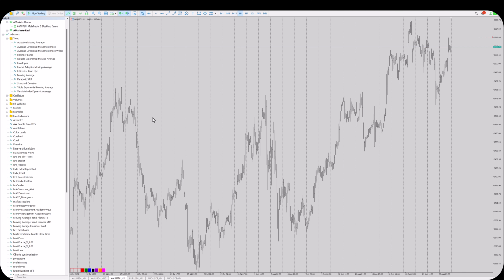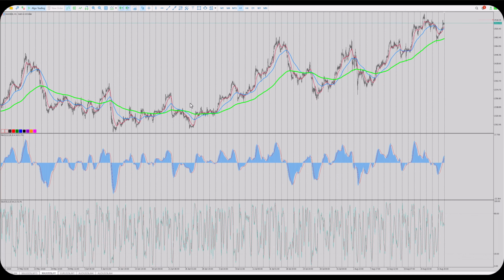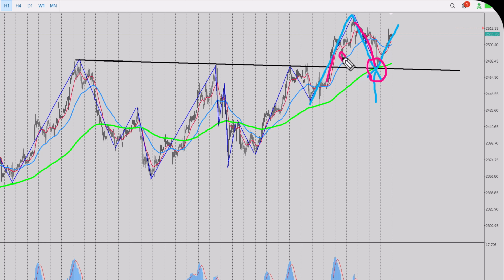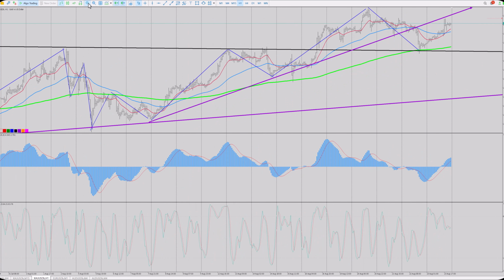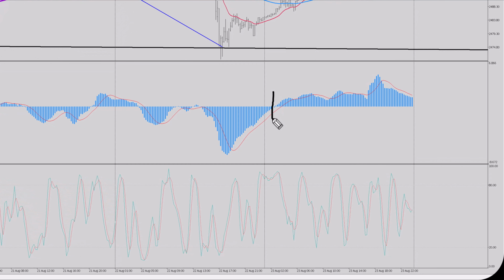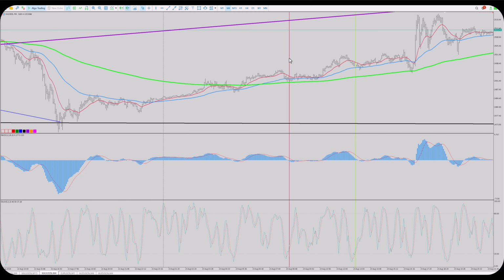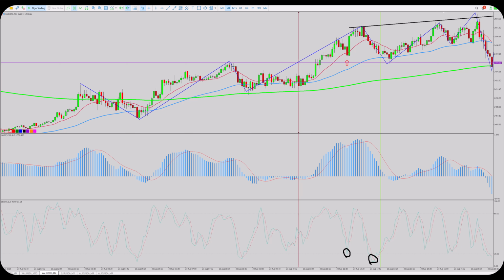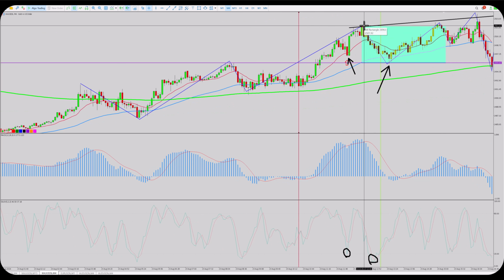High Win Rate Fractal Strstegy MACD Stochastic High WIn Rate, Forex Fractal Price Action Analysis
Easy to follow strategy that will improve your trading.